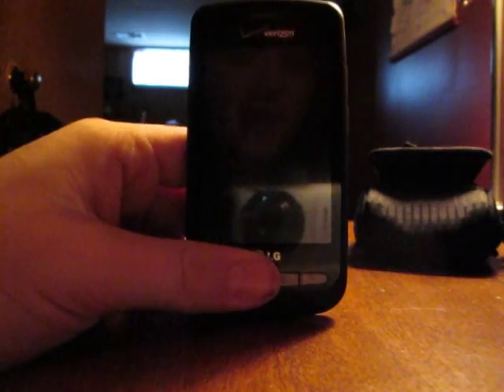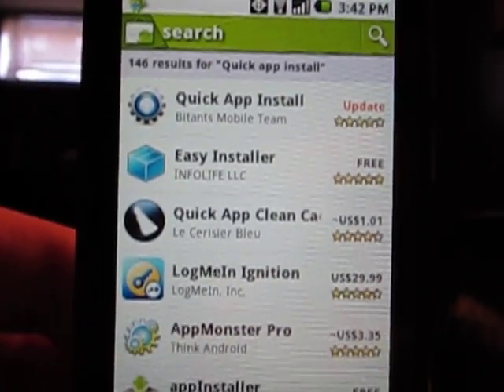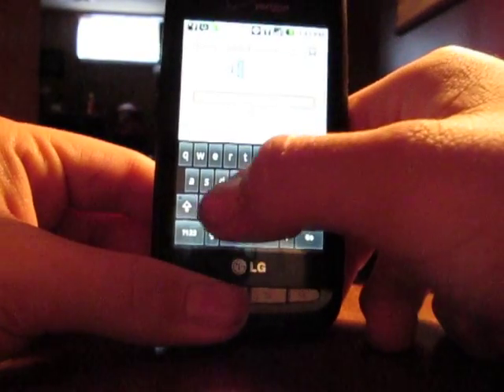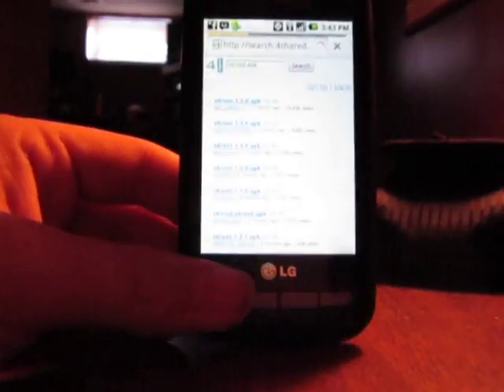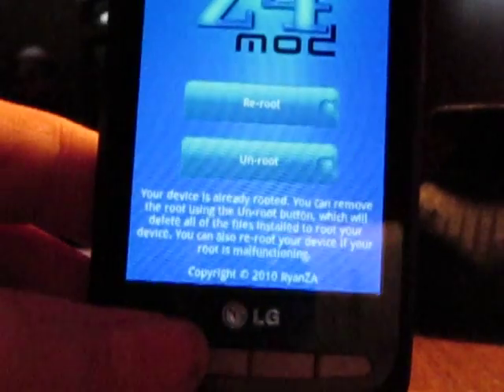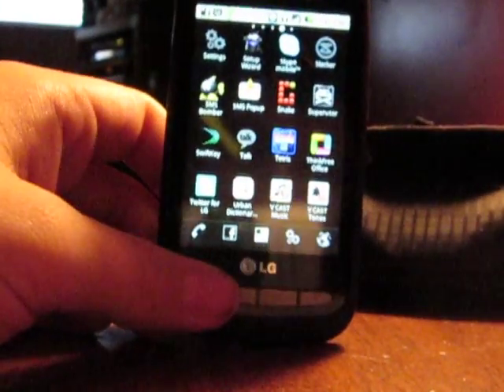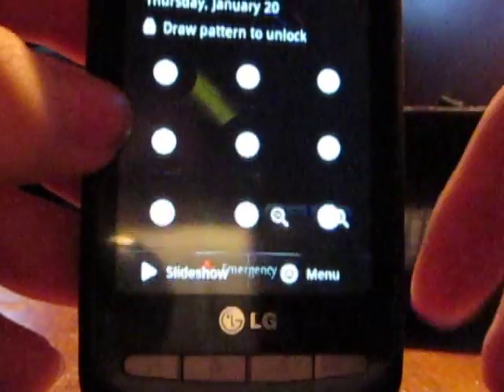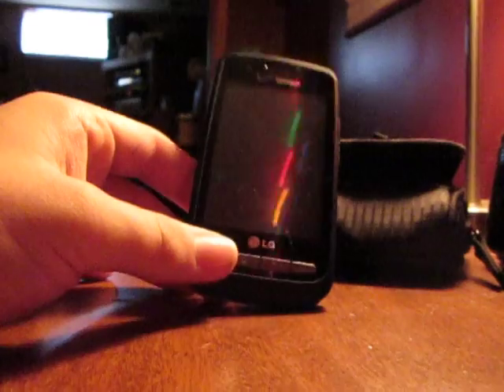HOW TO ROOT LG VORTEX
how to use the lg vortex and free apps!